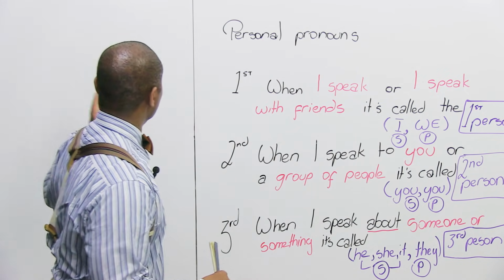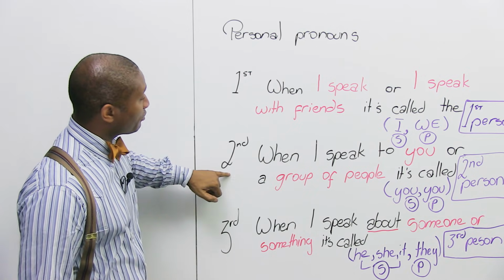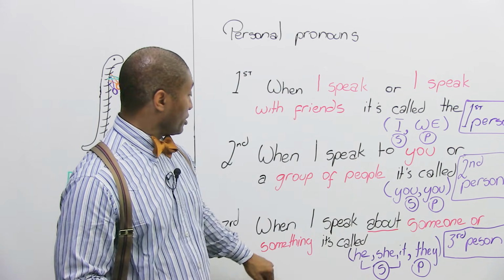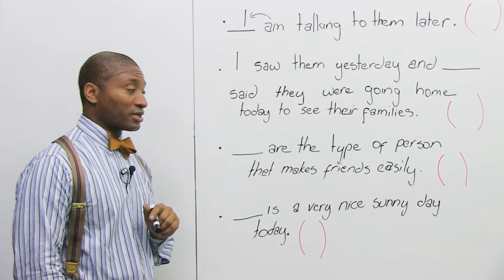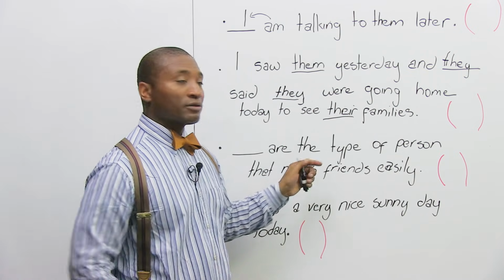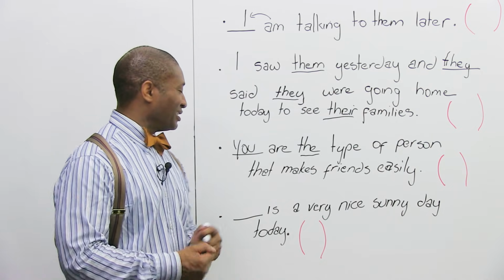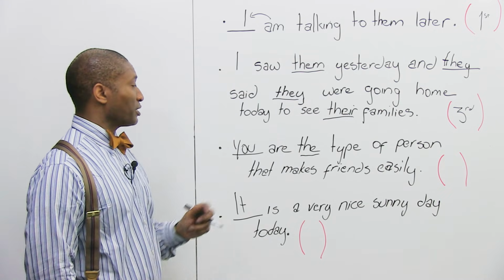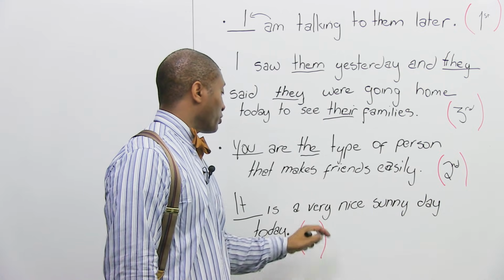What is First Person? Second? Third?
If you're learning English, you've probably seen 1st, 2nd, and 3rd person. But do you know what these mean? In this easy video, you'll learn to easily recognize first, second, and third person by understanding that these refer to the personal pronouns or the subject of the sentence. You'll see many examples and we'll practice finding out whether sentences are in first person, second person, or third person. You may have heard of "FPS" or "first person shooter" games. The idea is the same, and you will understand it after this lesson! Continue the exercise by doing the quiz

TRANSCRIPT

 First, second, third, whether it be "I", "you", or... Hi. James from engVid. Today I'd like to teach you about the first, second, and third pronouns. Well, subject pronouns, to be exact. And: What do we mean by first person, second person, and third person? A lot of students have trouble with that, and that's why they use the pronouns incorrectly. This is a very simple, straightforward lesson, and I hope you enjoy it.

 Let's go to Mr. E. As you can see, he's standing on the podium. A "podium" is a box you stand on once you want to... When you want to speak or when you want to... Or when someone has got a position, like in the Olympics, they get first, second, and third position, so they stand up on a podium. E is on the podium with all three medals. Well, there's a reason for that, because you are important. And when we talk about subject pronouns, we're going to see how the first, second, and third person works. Ready? Let's go to the board.

 I mentioned Mr. E was wearing all the medals, and you're going to probably ask why. I'll show you. When we talk about personal pronouns or subject pronouns, the speaker is important, and who the speaker is speaking to is important, and this is how we can tell if something is first, second, or third person.

 Let's take a look at the first case. When I speak-or when E would speak-and I speak with friends, it's called the first person, and this is where we use for the singular, "I"; and for the plural, "we". Because I'm involved in the speaking, I am speaking with a group of people, and/or I am personally speaking. So we use "I" and "we" to say first person. Okay?

 When we talk about the second person, it's when I speak to you or I am speaking to a group of people. That means I, remember E is wearing the medals, I am directing my speech to somebody that I'm speaking to right now. I'm talking to you right now. Now, you, if you're watching at your house, I'm talking to you, that could be one person. But really, we know I'm on the internet, so there's thousands of people watching, but I'm speaking to you as well. So I am important and I am speaking to you, where I direct my speech, and that's why we call it the second person. The second person in the conversation, you might say. It could be one person or a group of people. And in this case, we use the same pronoun, "you" and "you" to talk about you, I'm directing my speech directly to you. Good? All right.

 Let's do the third person. The third person is when I speak about something or someone. You can think of it as they're not directly involved in the conversation. I could be talking about "it", that's the third person. Or I could be talking about "he" or "she", as in the third person. So this is when I speak about someone or something. For the singular, we have "he", "she", and "it", because we do talk about things. For the plural, we say "they". Cool? Great. That was a simple lesson. Let's go do a quiz on it. Are you ready? [Snaps].

 Ready for the quiz? Now, be very careful, this is a two-part quiz. First we're going to fill in the blanks with a proper or appropriate pronoun. Okay? Then we're going to try to see: Is that a first, second, or third pronoun? That'll be the second part we do. Are you ready? Let's try this quick quiz.

 "__________ am talking to them later."
 What would that be? Correct. "I am talking to them", we know this because the "am" is there. So that means the subject is speaking. Okay? The subject is speaking.

 How about the next one?
 "I saw them yesterday and __________ said they were going home today to see their families."
 I'll give you a little bit of a hint, here. We have "them", "they", and "their". That's right. These are all plural words, so we can make a safe guess that this would be "they". In this case, I am talking about them; not to them. Try to remember that when we do the second part, if I am talking about them, what does that mean?

 Number three:
 "_________ are the type of person that makes friends easily."
 Okay, well we can see it's one, "the" article says one type of person, so we have a choice between "I" and "you". Well, I don't think I'm talking about me. I think I'm talking to you. I think you're the friendly type of person, you watch engVid, you got to be a good guy or girl.